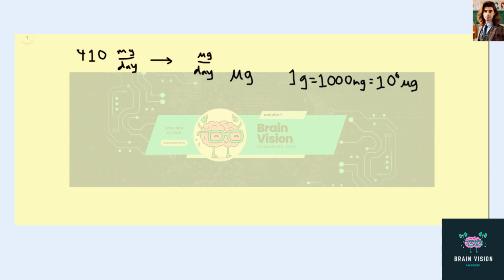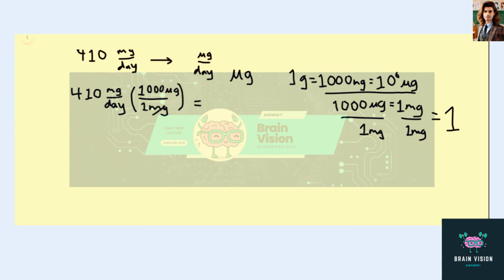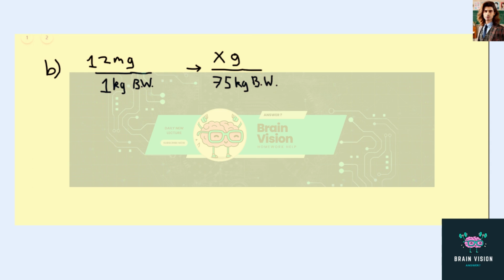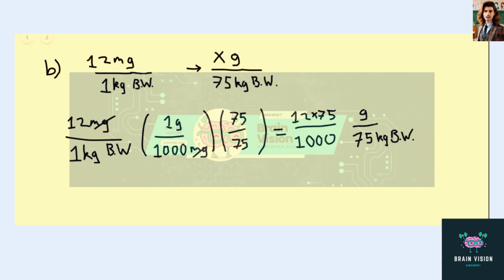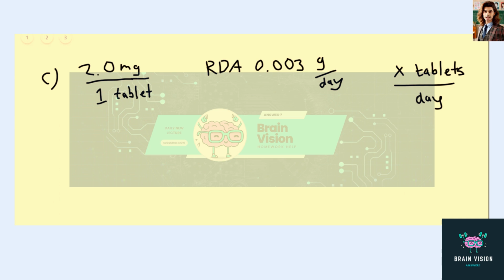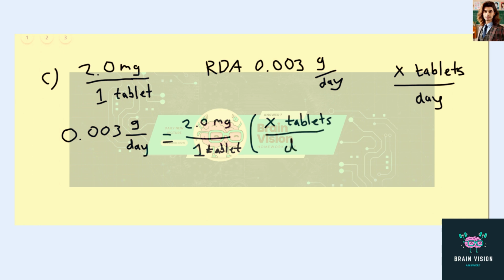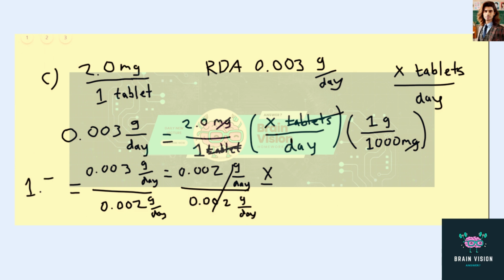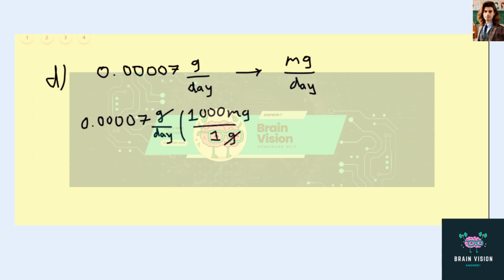[Biology] The recommended daily allowance RDA of the trace metal magnesium is 410 mgday for males